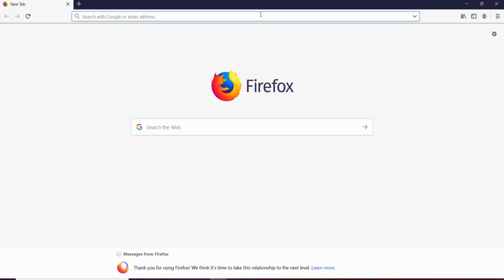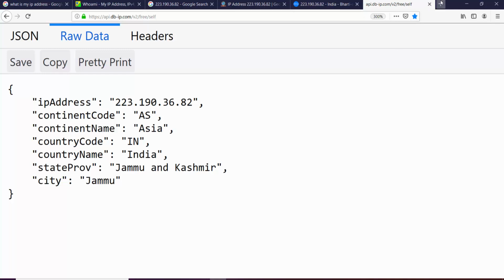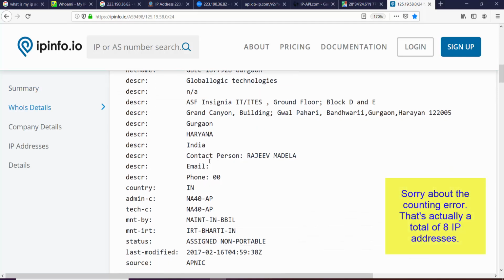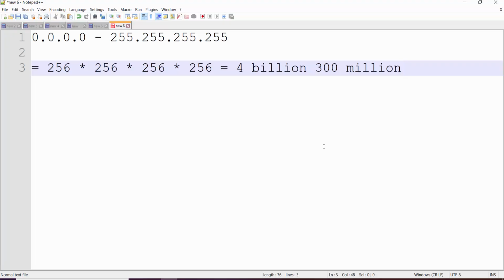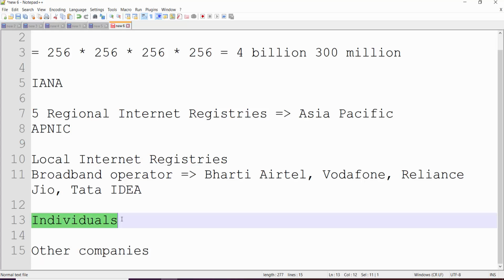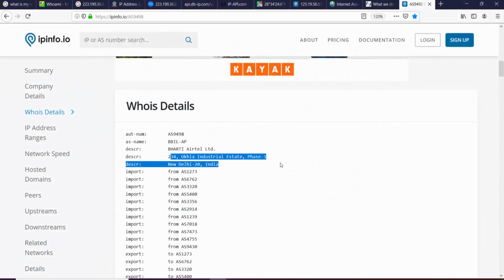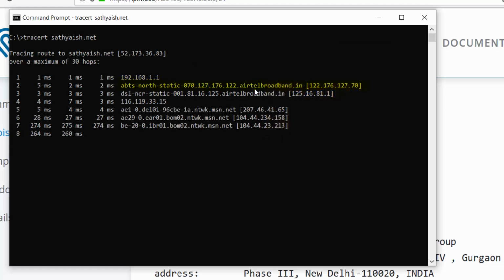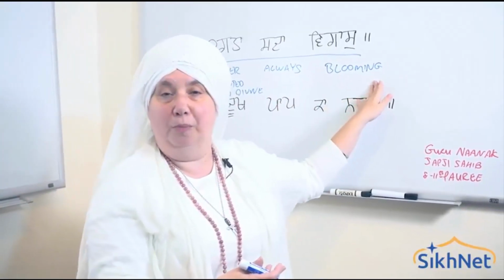IP Address not a good indicator of geolocation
This video clarifies a few popularly held misconceptions about IP addresses. It is also suitable for non-technical viewers.

Specifically, it clarifies that IP addresses are not a good indicator of geolocation. It delves into the nitty-gritties of how geolocation is retrieved from an IP address.

It also explains how IP addresses are assigned to devices and by whom.

Plus, it clarifies that, unlike what is popularly believed to be true, an IP address does not uniquely represent a device, and neither is an IP address a unique identifier of a device. Two or more devices can have the same public IP.

If you'd like to become a software engineer, or become a better one, I will be starting an online course for you. To be informed when the course is launched, please visit my and sign up for the mailing list, so I'll be able to send you an email as soon as I publish the course on the website.